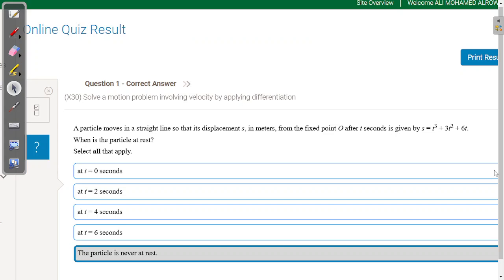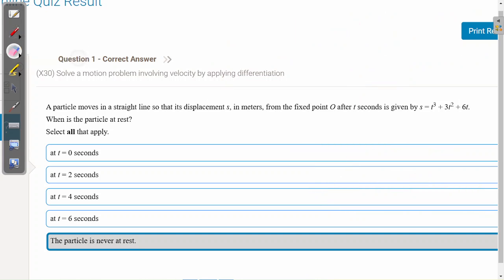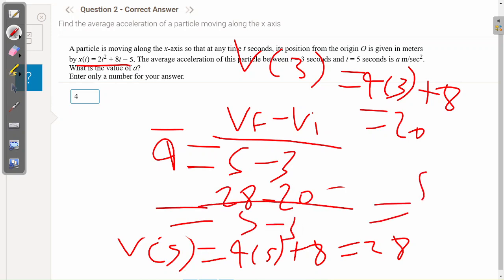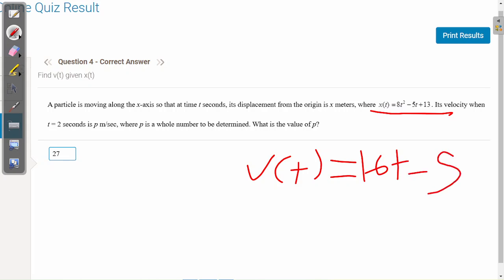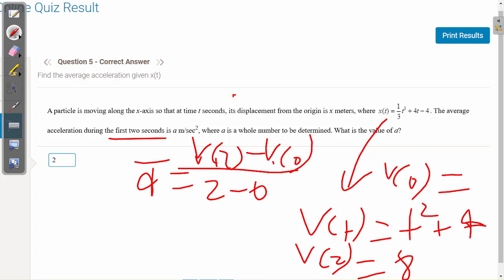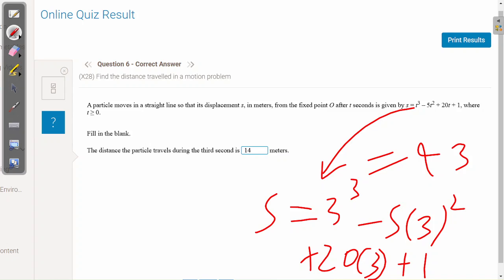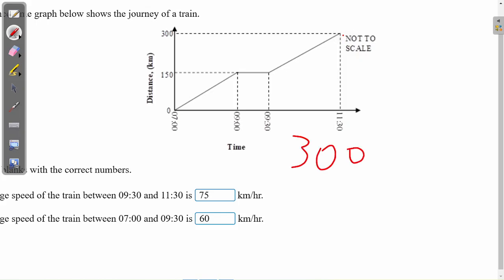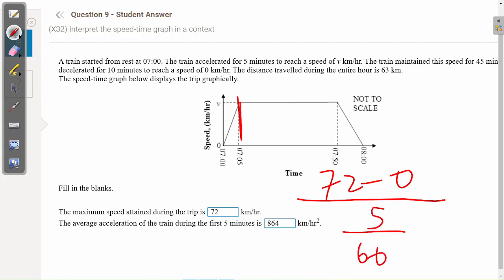IGCSE Math Section 4.3 Quiz (Explained by Ali)